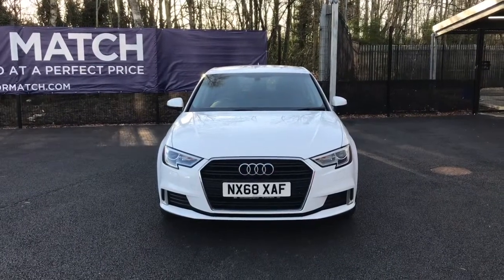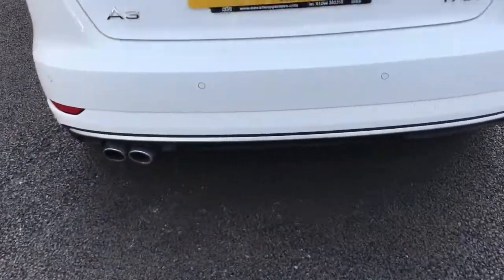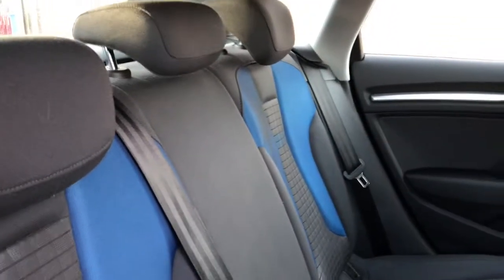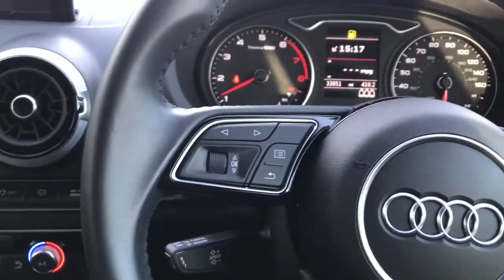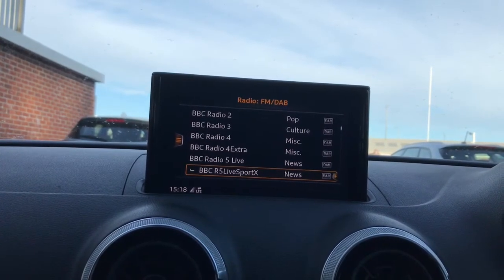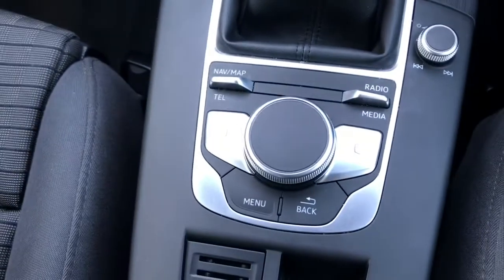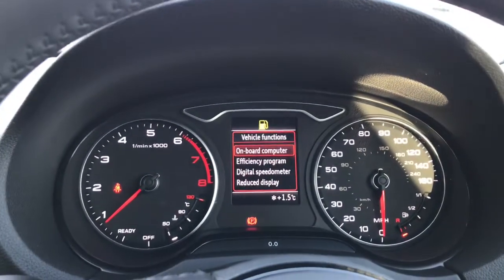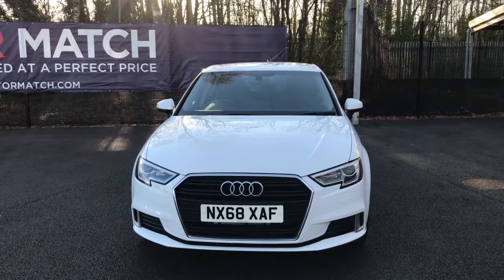Used White Audi A3 TFSI COF Sport Sportback for Sale at Motor Match Bolton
This car some with some stand out features that you don't see often on this model of A3. It has blue inserts on the upholstery, Audi smartphone interface, dual zone climate control, multi functioning sports steering wheel and much more!